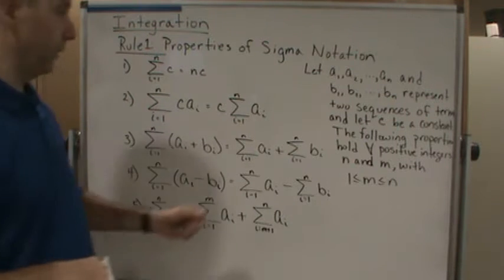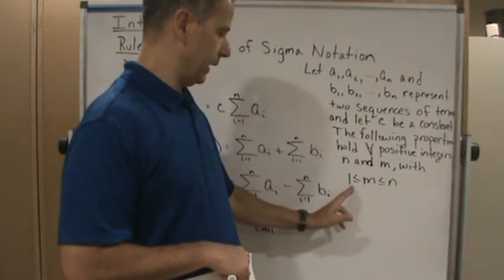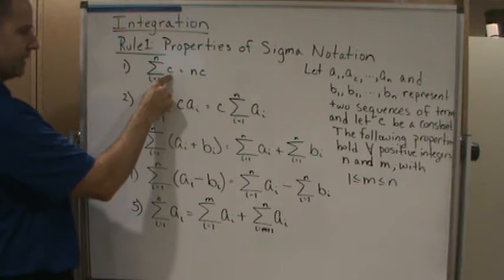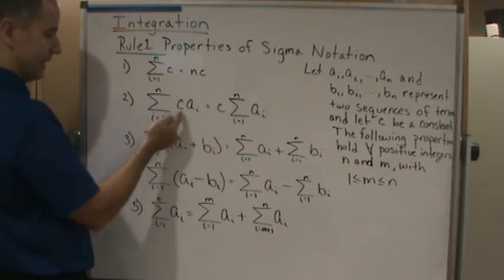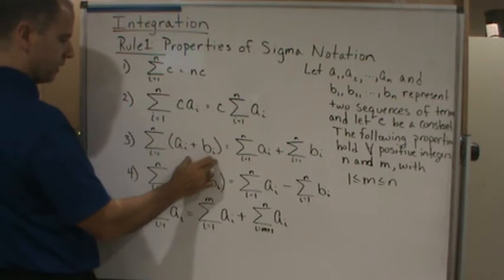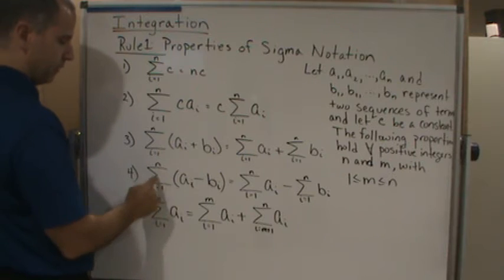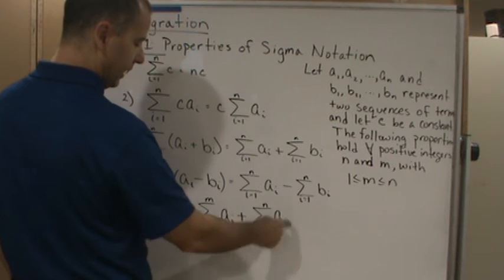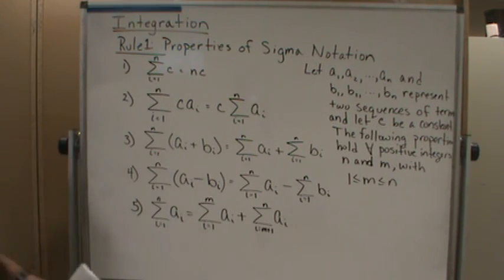Calc1 Sec 5 1 Integration Rule1 Properties of Sigma Notation